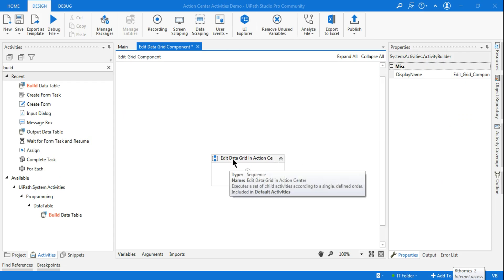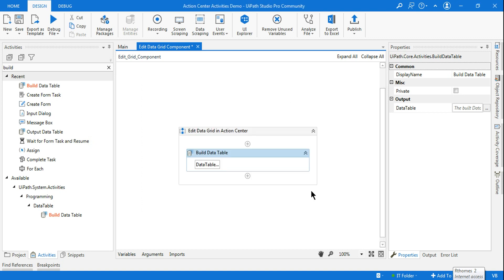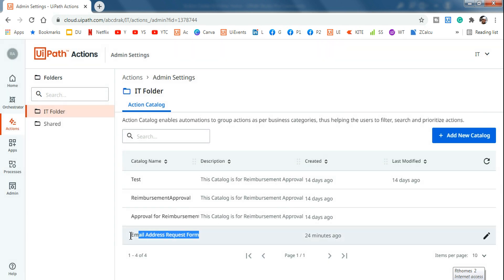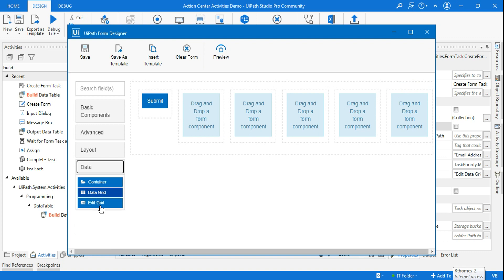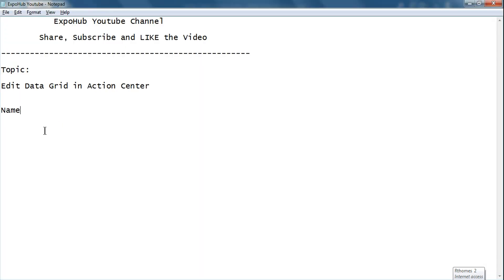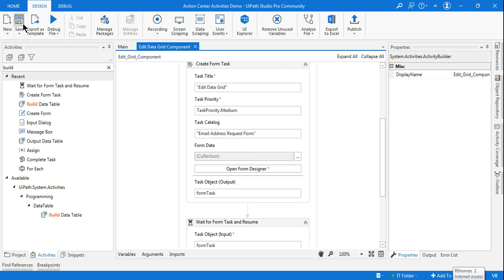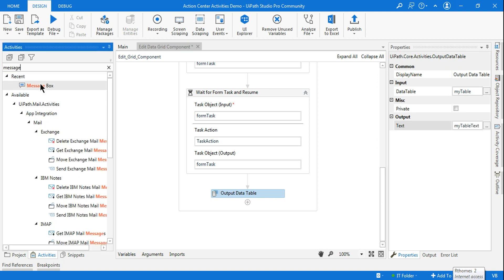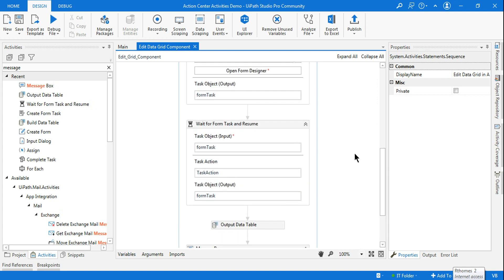Edit Data Grid in UiPath Action Center and Carry the Values Back to Workflow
: This video is very special as we are going to teach on how to edit a data grid in uipath action center and carry the values back to your workflow. To demonstrate this we have taken a very simple example. Please do watch the "EDIT DATA GRID IN UIPATH ACTION CENTER" video till the end to learn the concepts.